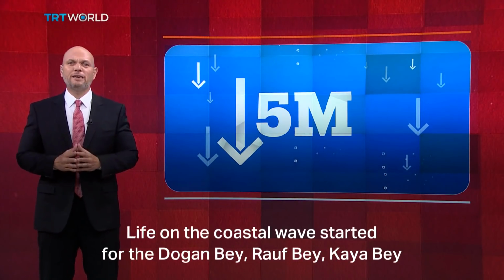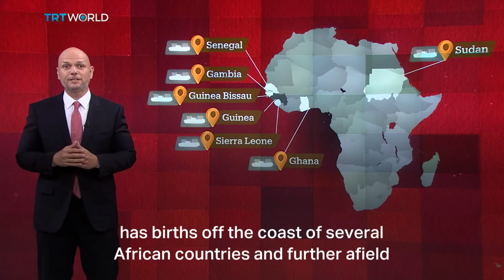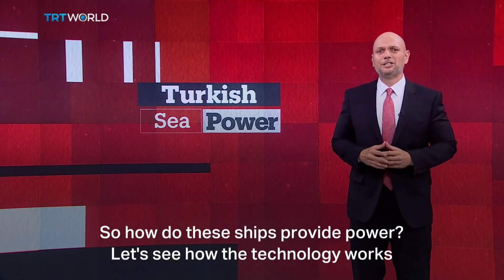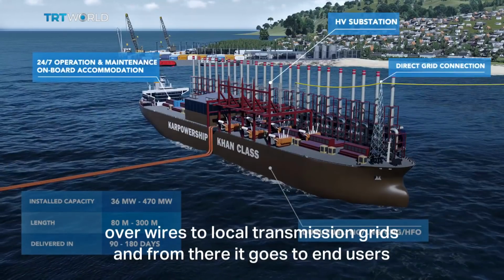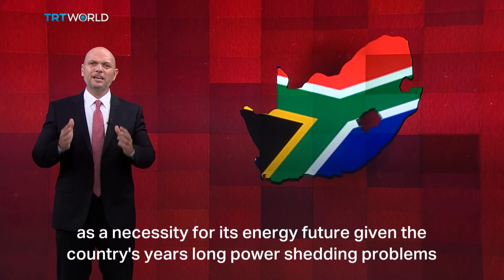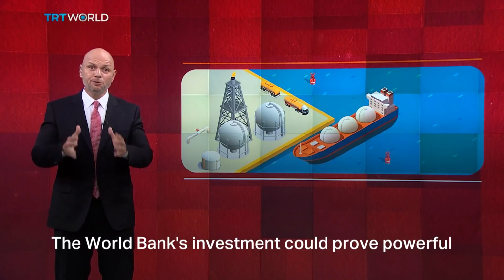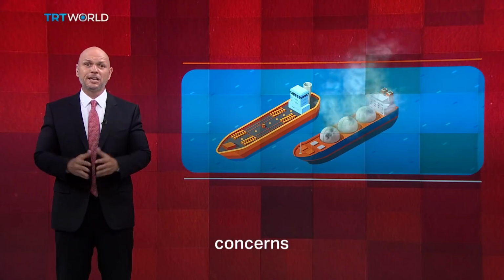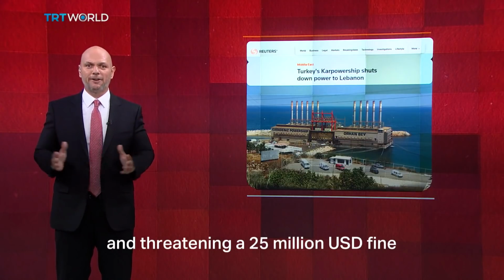Decoded: Turkey's Powerships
Turkey has been providing electricity to countries with a flotilla of powerships. But while some say this is essential for keeping the lights on, others view it as controversial. Find out why on Decoded.